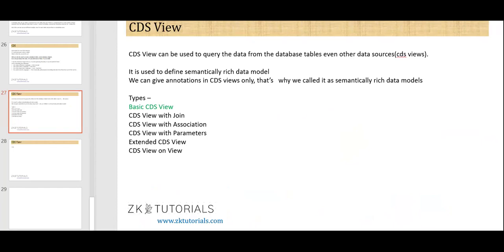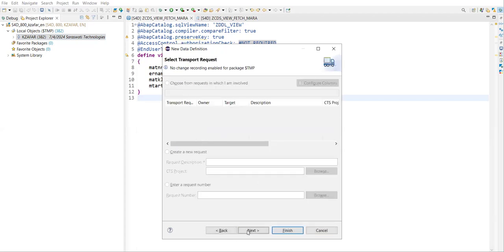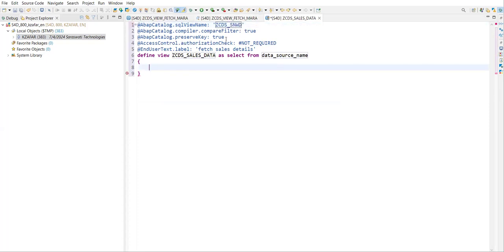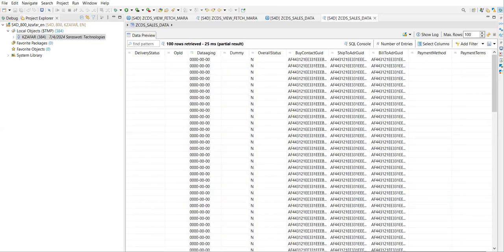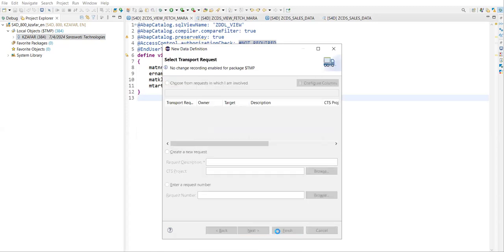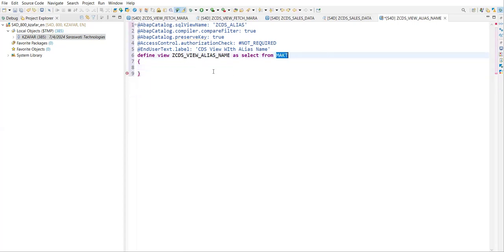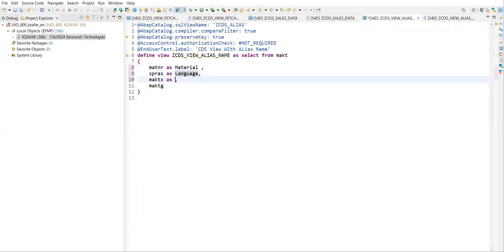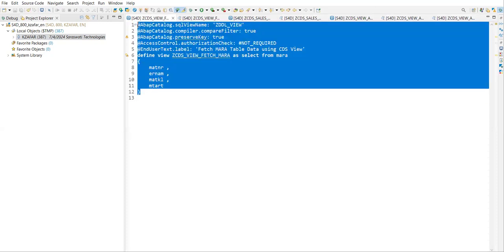12.3 More Example of Basic CDS View | SAP ABAP on HANA